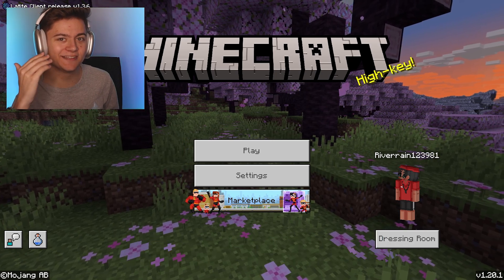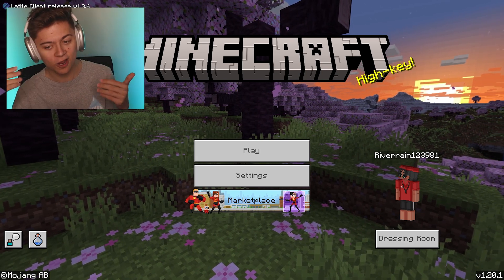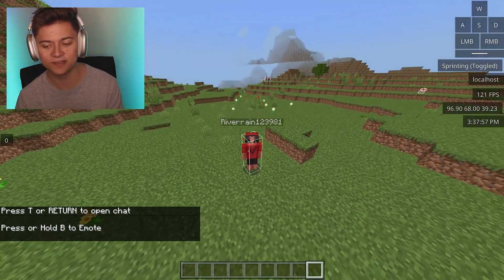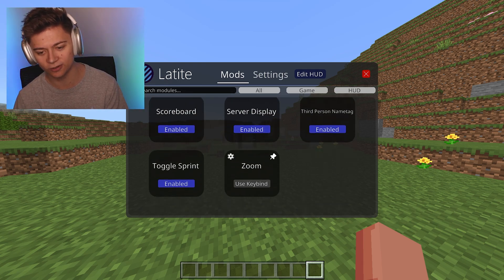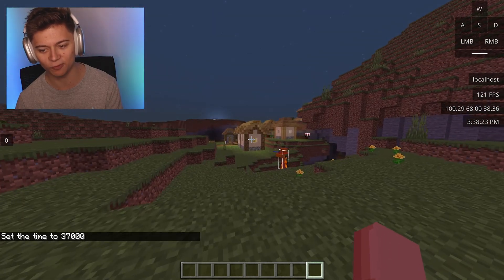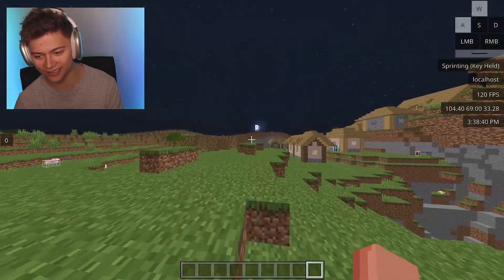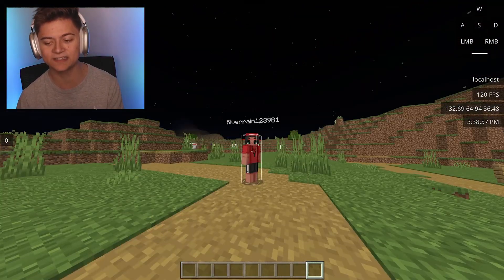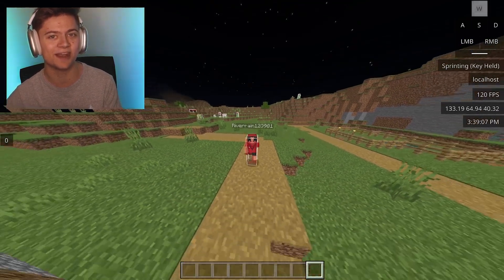How To Get Fullbright On Minecraft Bedrock 1.20+ (2023)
Join My Minecraft Server! IP: RiverNetwork.Net How To Get Fullbright On Minecraft Bedrock 1.20+ (2023)

(Don't use behind you feature unless server allows it)

Drop a like for more! :D Checkout My Keyboard Here!